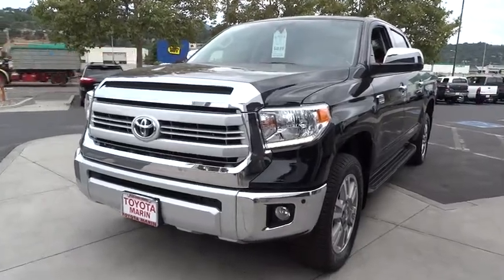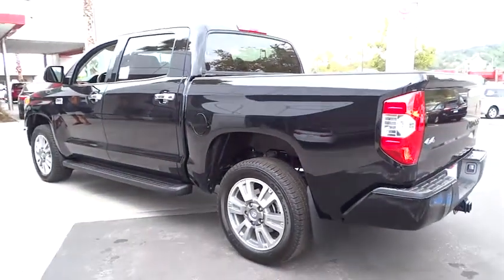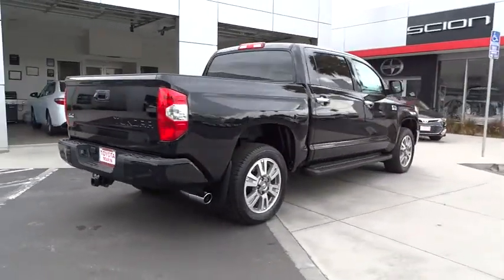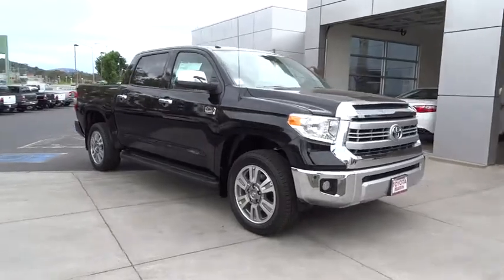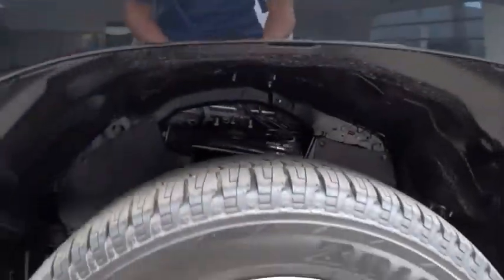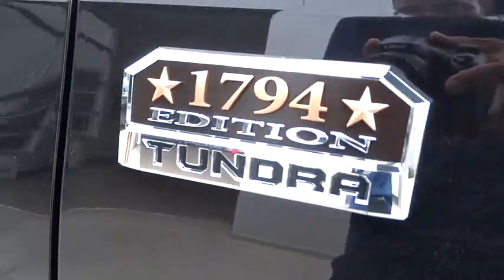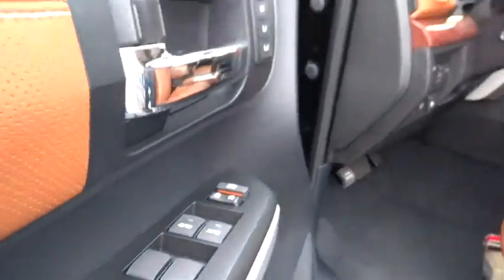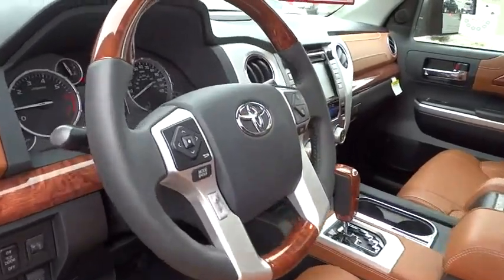2015 Toyota Tundra San Rafael, San Francisco Bay Area, San Francisco, CA 235143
2015 Toyota Tundra

Toyota Marin
445 Francisco Blvd East